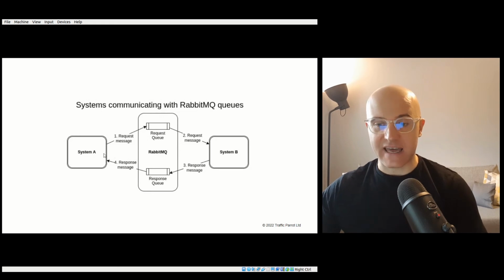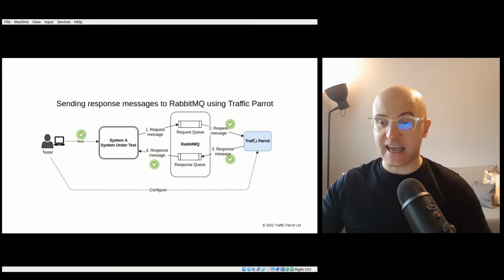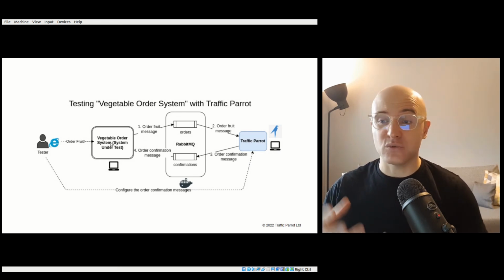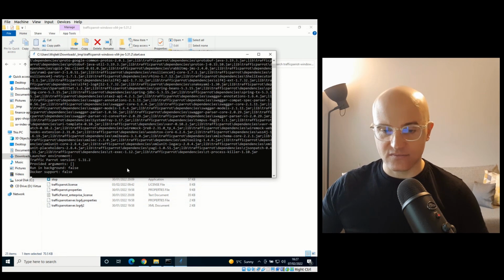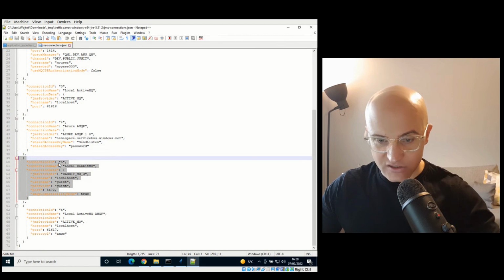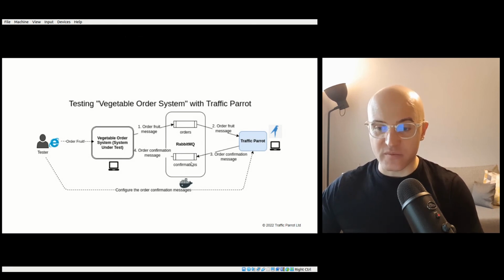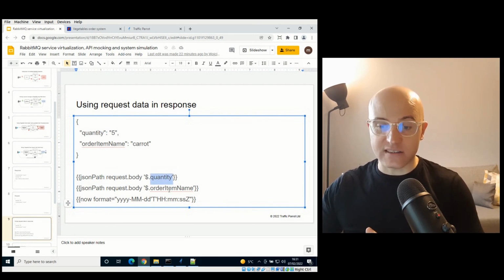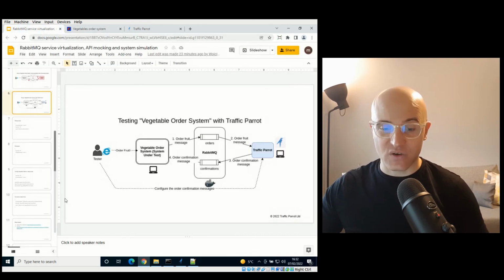Eliminate RabbitMQ backend test data and backend availability issues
Use service virtualization to eliminate rabbitmq backend test data and backend availability issues